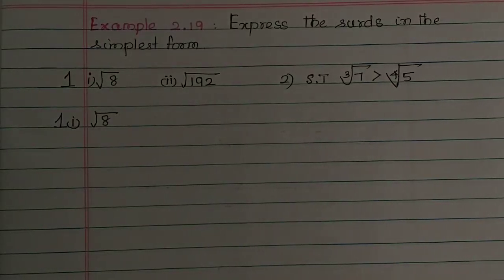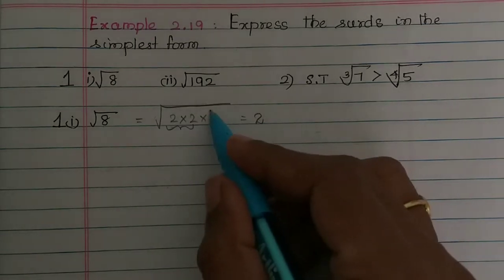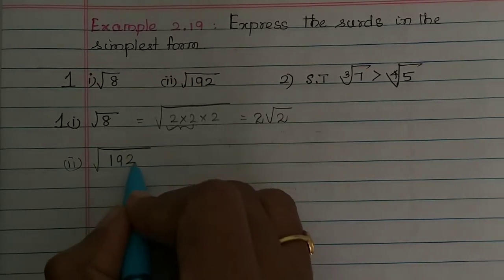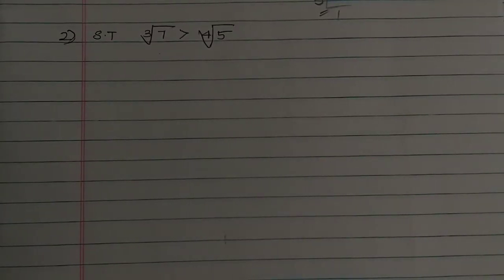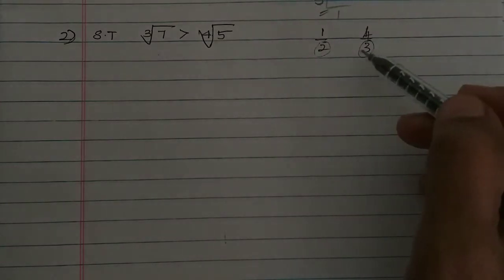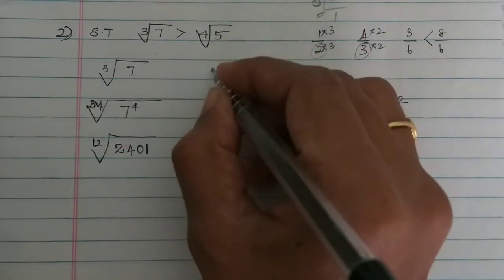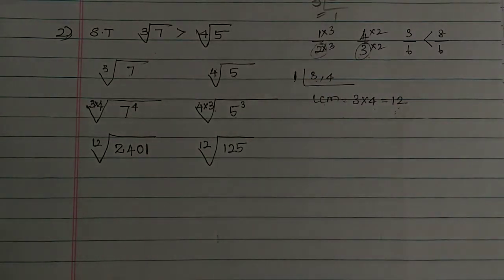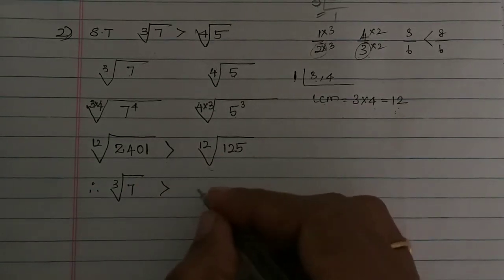Example 2.19/Real numbers/Class 9/ Tamilnadu Samacheer maths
Example 2.19 Real numbers Class 9 Tamilnadu Samacheer maths Nithyaganesh Maths
Nithyaganesh Maths
previous video